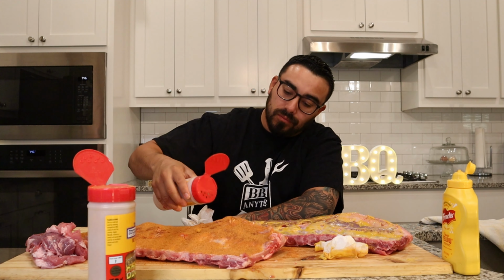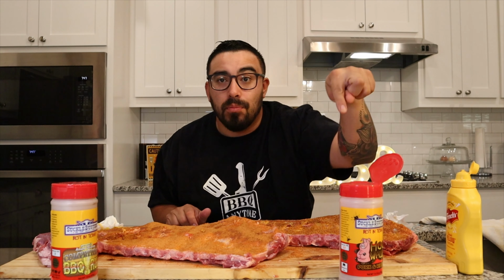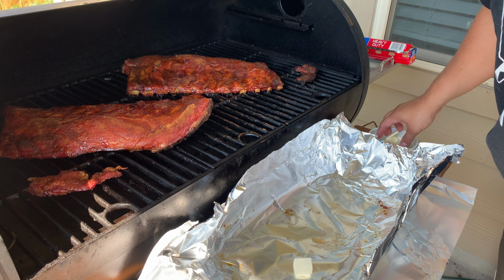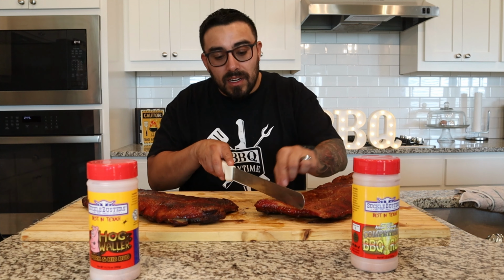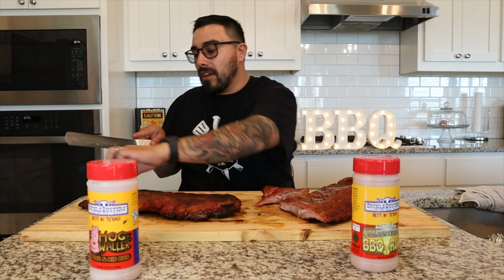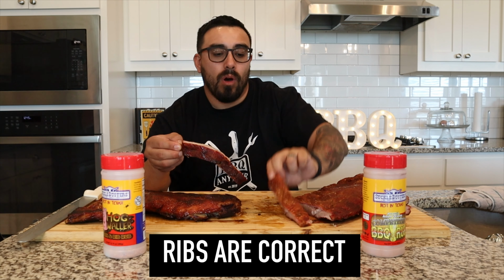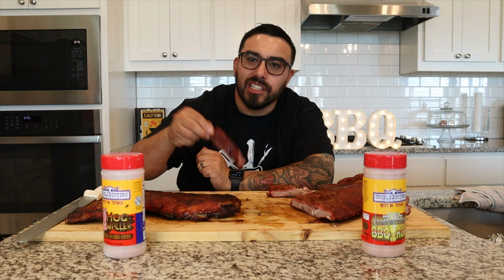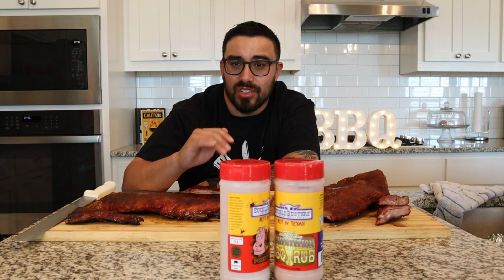Pork Ribs Best In Texas | Pellet Grill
I today’s cook I used 2 rubs from sucklebusters for a head up comparison.

These ribs were prepared on my Pit Boss Austin XL. I cooked both racks at 250 degrees. I used Sucklebusters Hog Waller rub and their Competition BBQ Rub. Both racks were wrapped with melted butter half way through the cook.

Check out these links for some of the products I used while making my video.

Pit Boss Austin XL 1000 sq. in. Pellet Grill w/ Flame Broiler & Cooking Probe

Dexter-Russell 12" Scalloped Slicer, S140-12SC-PCP, SANI-SAFE Series

Dexter-Russell S131F-6PCP Boning Knife Sani-Safe White